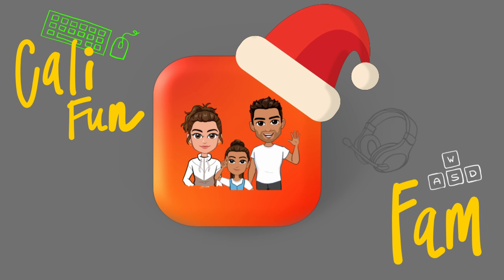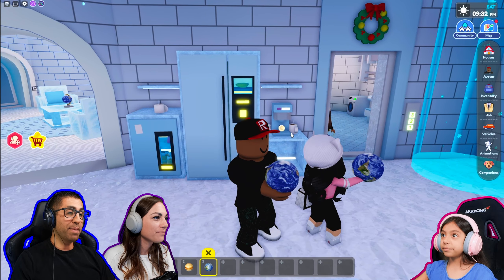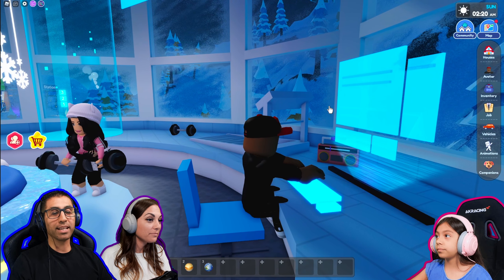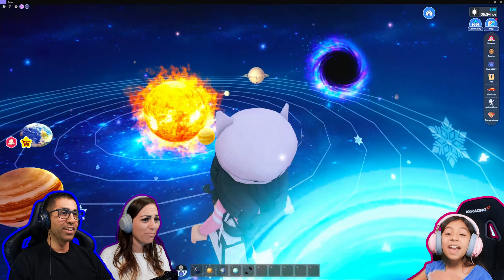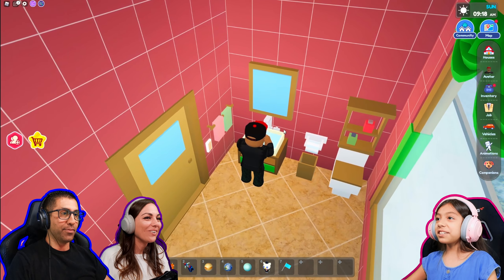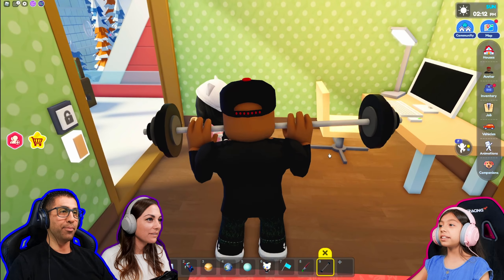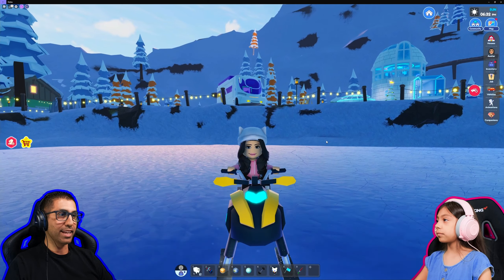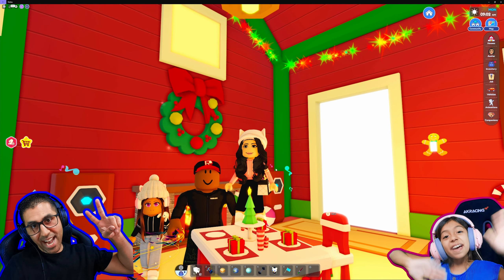Livetopia Winter Update Secrets + ROBUX GIVEAWAY! | LiveTopia Roblox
We had quite the adventure in LiveTopia's Part 1 Winter Update.  We checked out 2 new houses ( SECRETS REVEALED )! Rode snow mobiles, had a snowball fight, and even found a secret Santa House!

Roblox Gift Card - 800 Robux
How To Redeem Your Robux Code:
1. Log into your account on a browser
2. Go to the Game Card Redemption Page
3. Enter the Product Code
4. Click Redeem to add the Robux to your account
5. Your added Robux will be reflected in your Robux balance